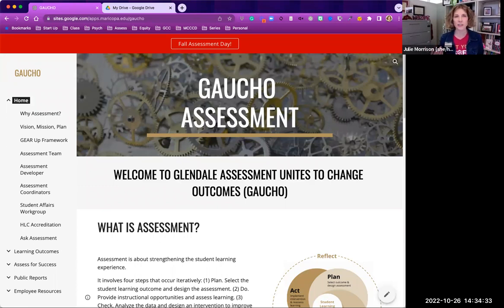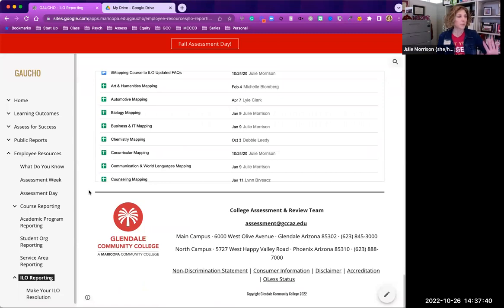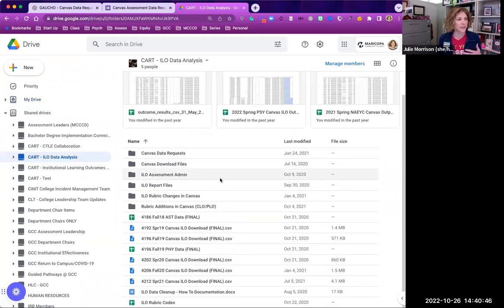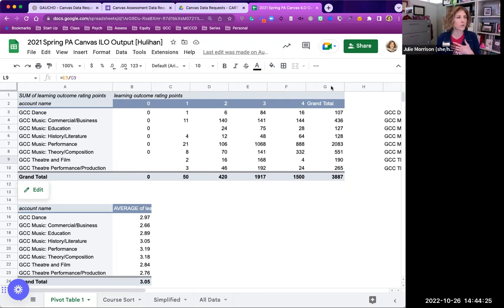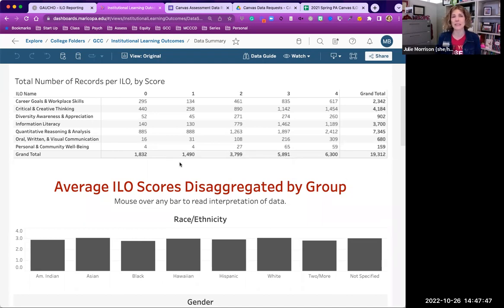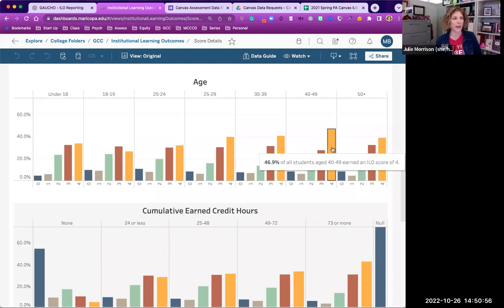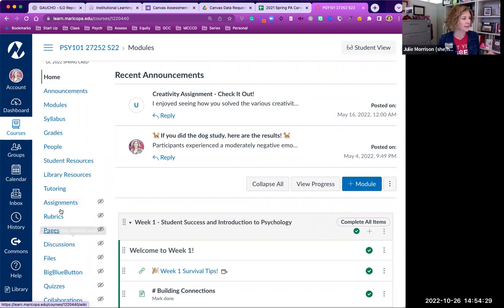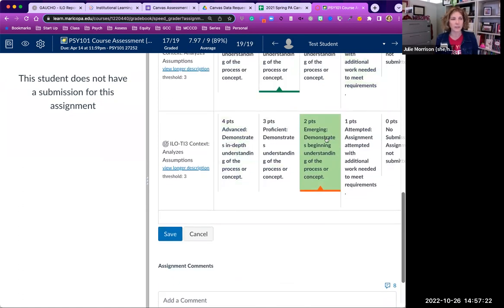TRICK: Using ILO Rubrics in Canvas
Fall Assessment Day 2022: Tricks & Treats. Session on how to use Institutional Learning Outcome (ILO) rubrics in Canvas.